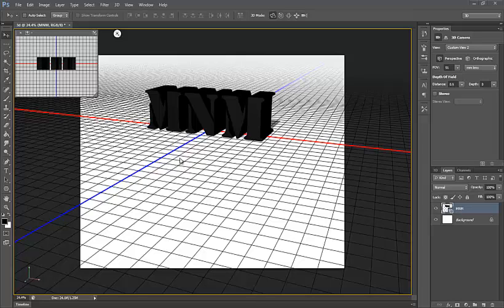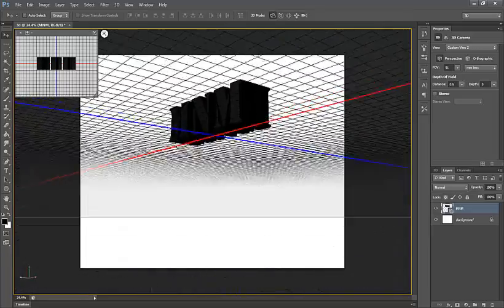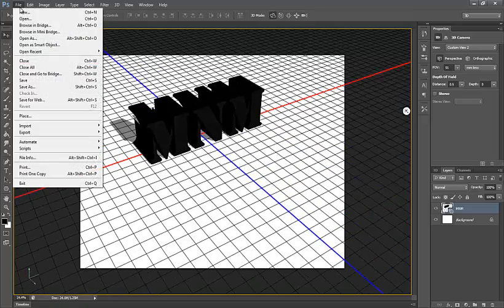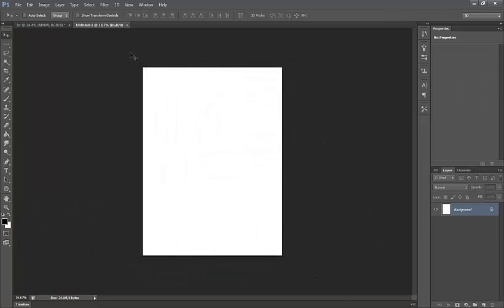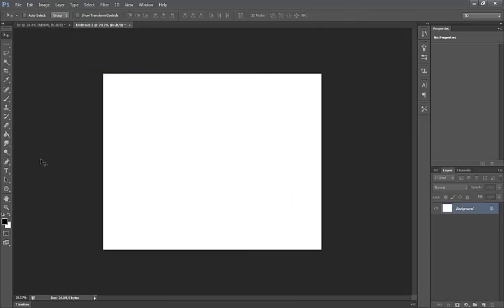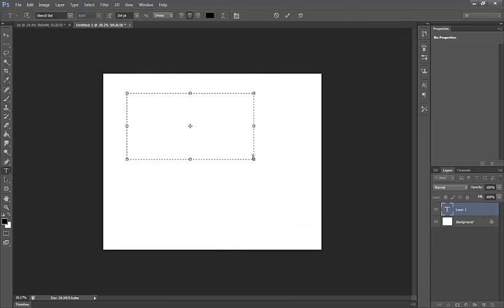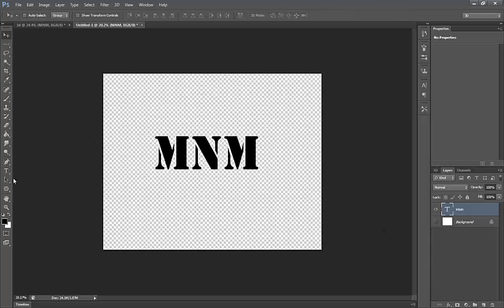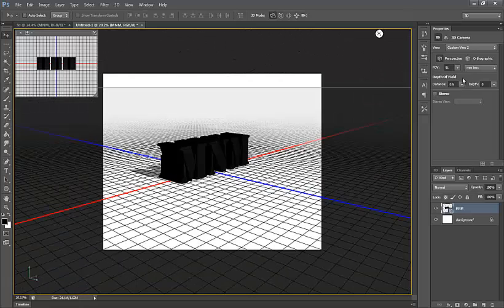Quickly Make 3D Letters in CS6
Garcy teaches you how to make any word 3d quickly and easily in photoshop Cs6